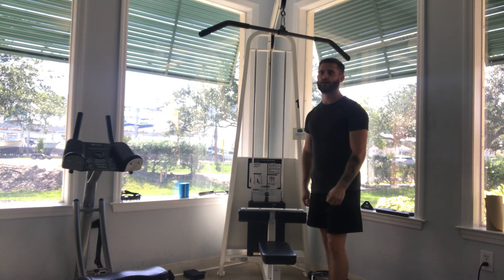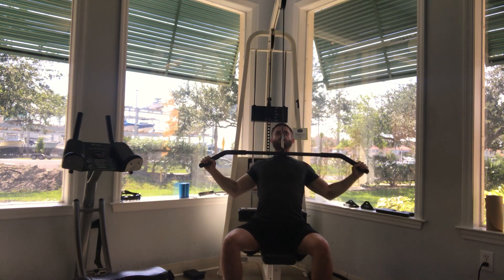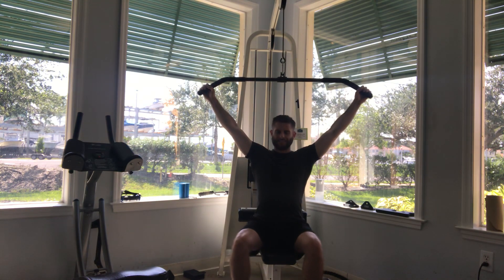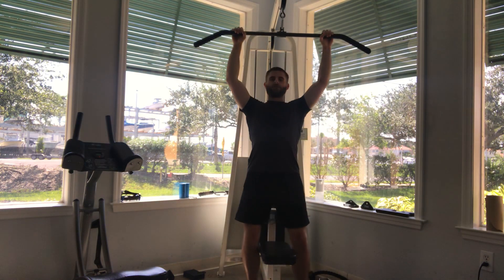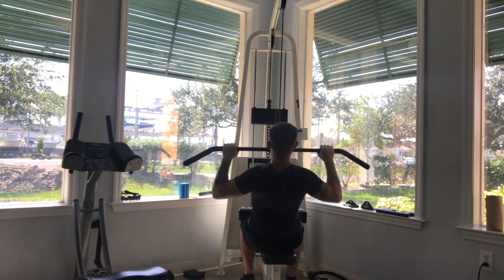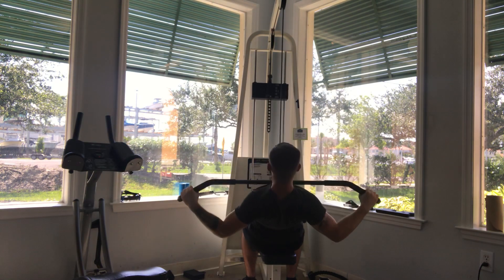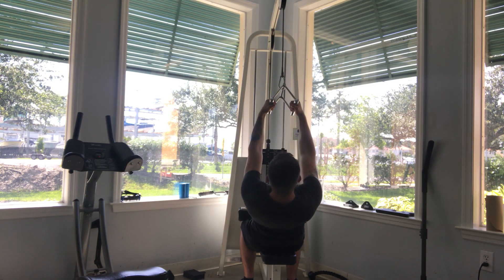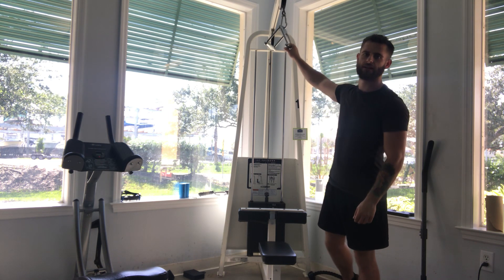Lat Pulldown Machine (wide and close grips)